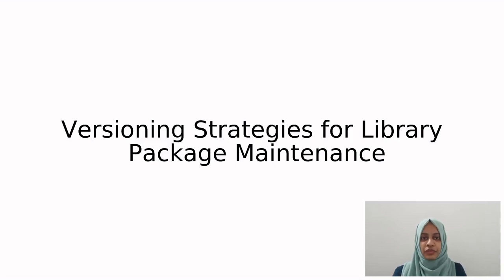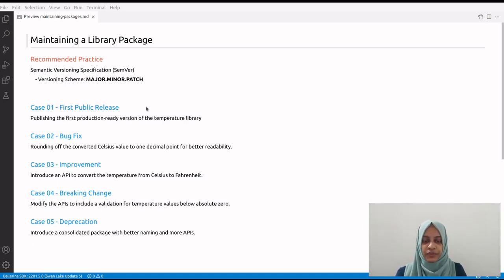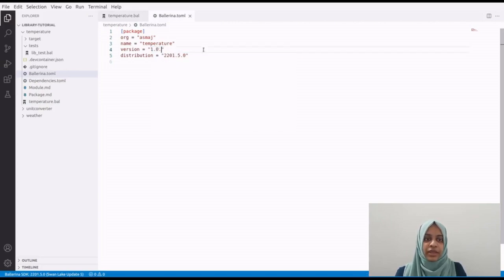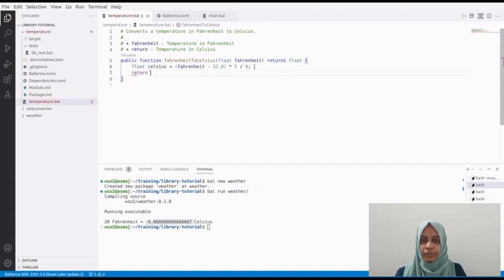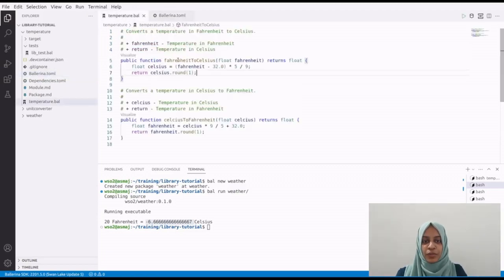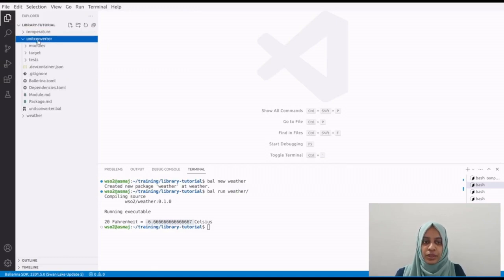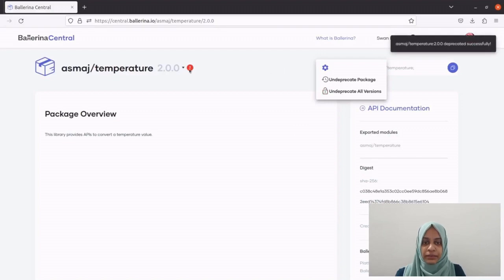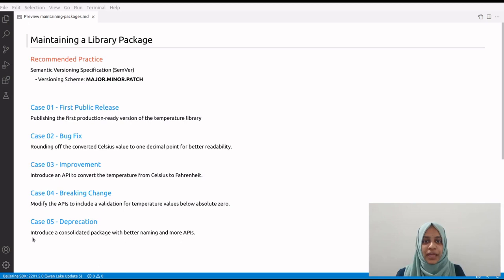Versioning Strategies for Library Package Management in Ballerina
This video is part of the advanced Ballerina training series on package management. In this video, you can learn the best practices to follow when maintaining packages using some common scenarios that you would come across when working with Ballerina libraries.